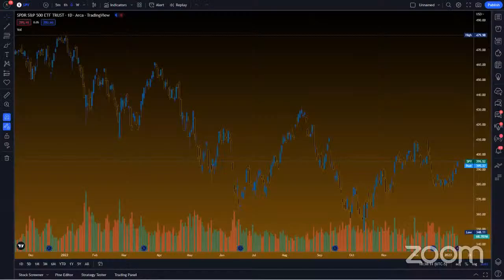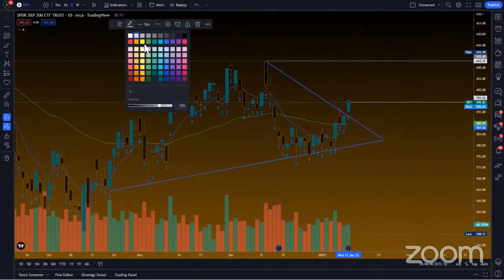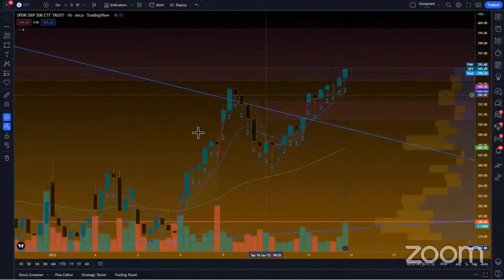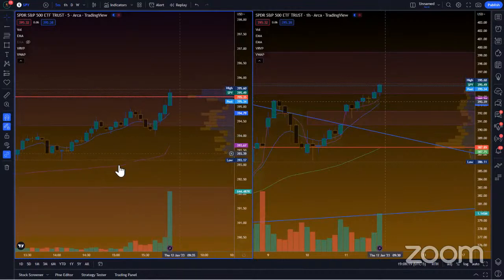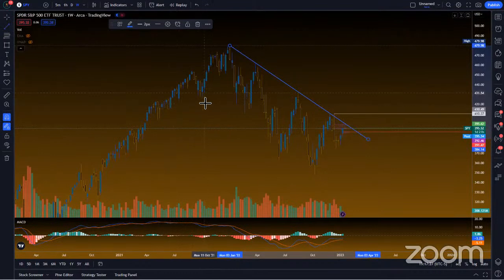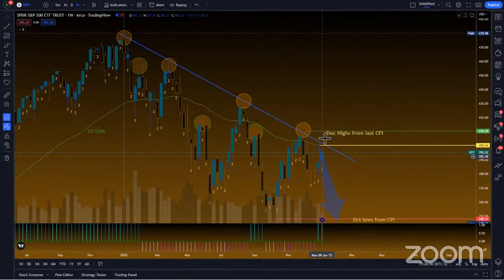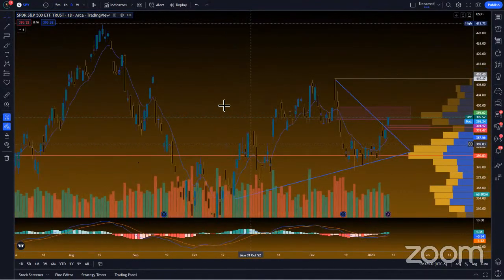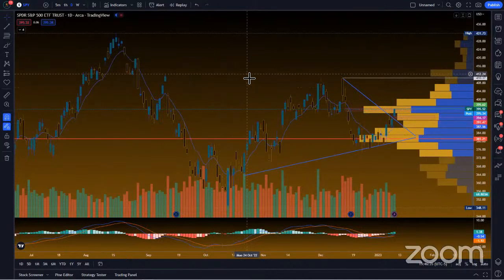TradingView Strategy Course